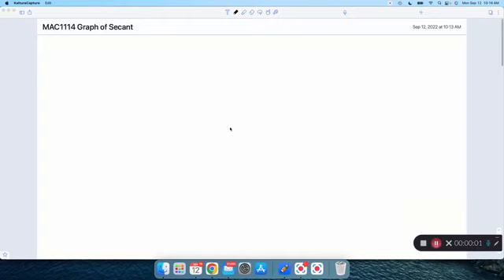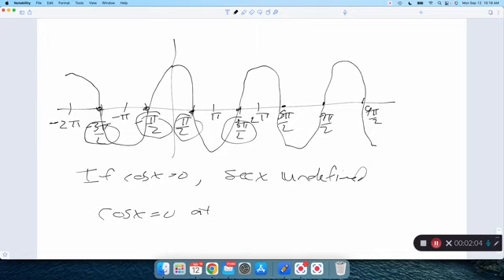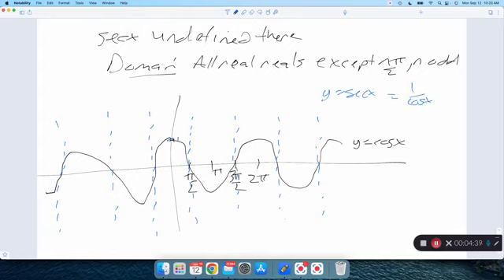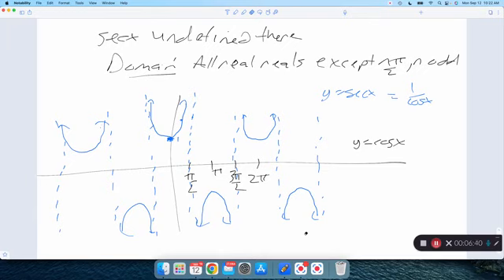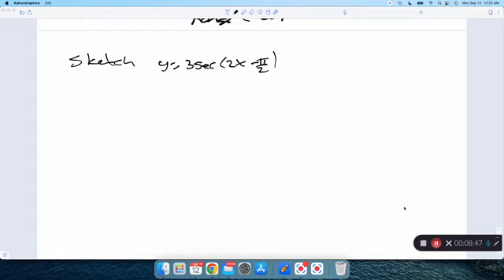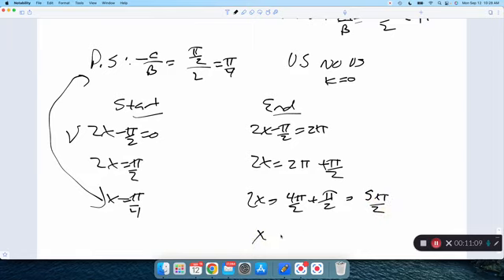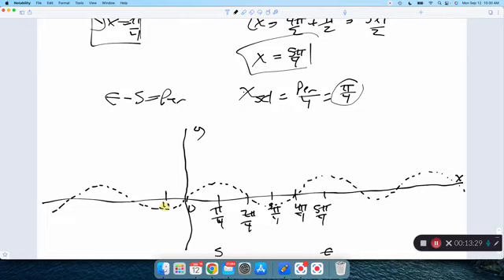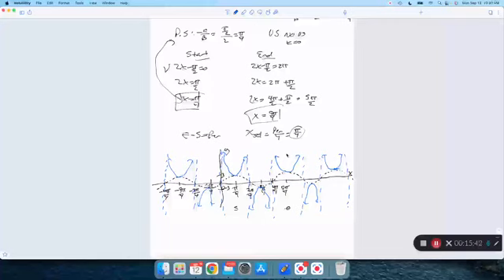MAC1114 Graph of Secant Lecture Video